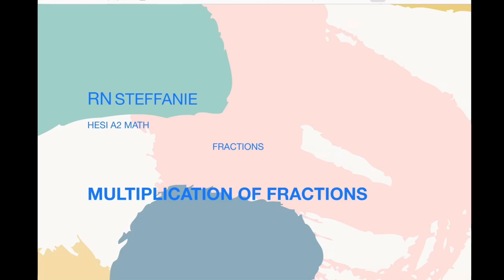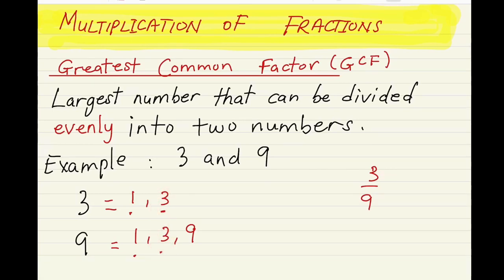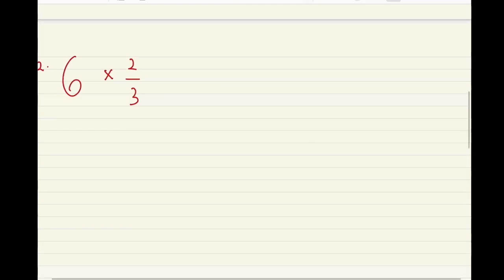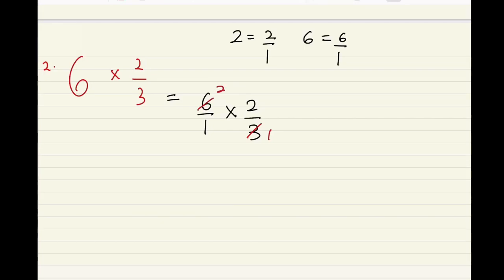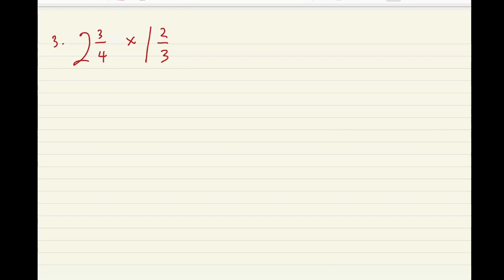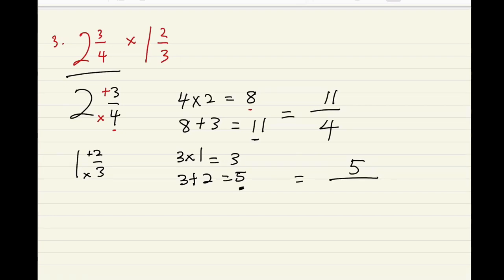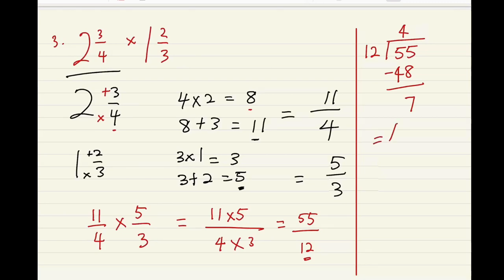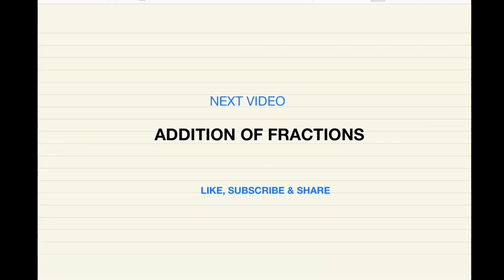HESI A2 EXAM|:MULTIPYING FRACTIONS|WHAT TO KNOW|PASS HESI A2 MATH EXAM|STEP BY STEP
Hey Everyone! I hope this video was helpful. In this video, I have explained in detail multiplication of fractions. This HESI A2 math exam review is going to be a part a playlist that you should check out.

Let me know if you have any questions or suggestions that you may have in the comments below.

⤵️⤵️Shop Nursing Inspired Apparel ⬇️⬇️